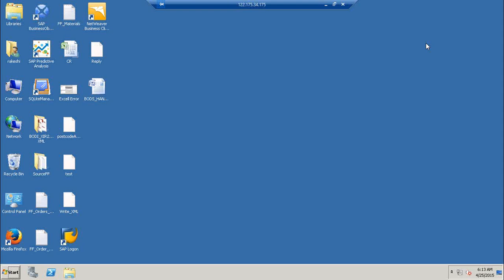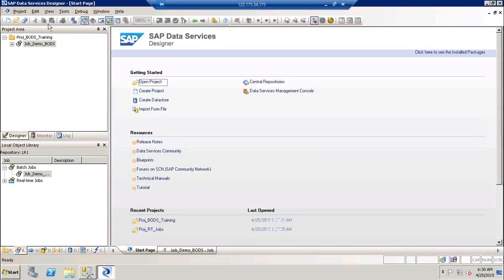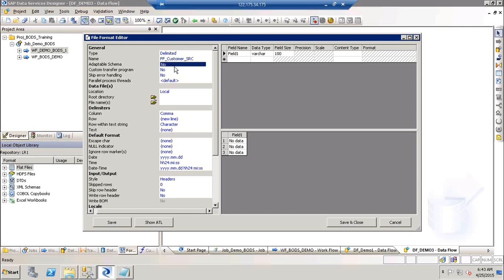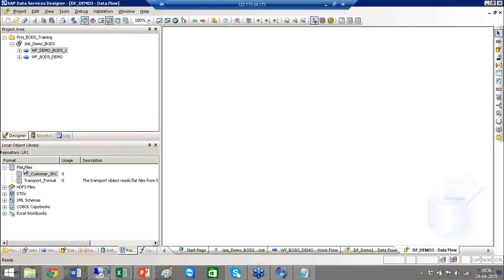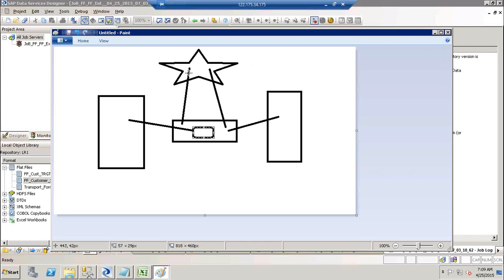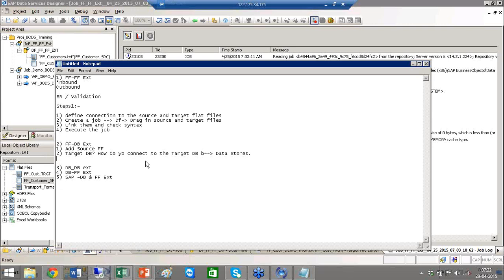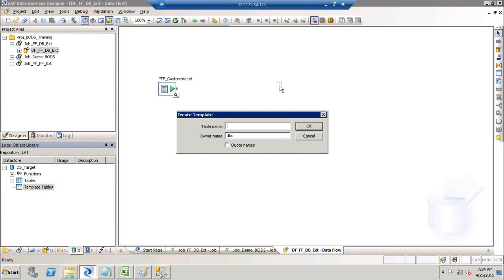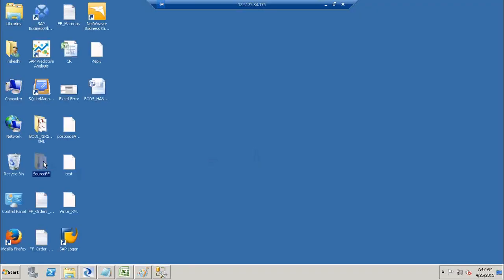SAP BODS Series || 2. Extraction Of Data || Data Stores & Jobs || SAP ECC Source Connection